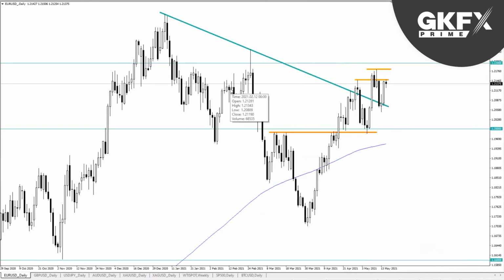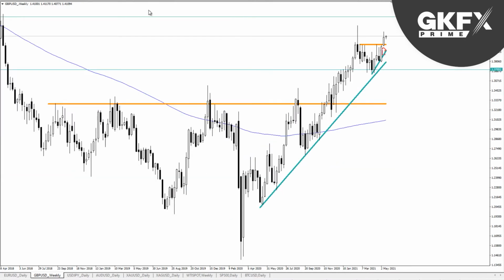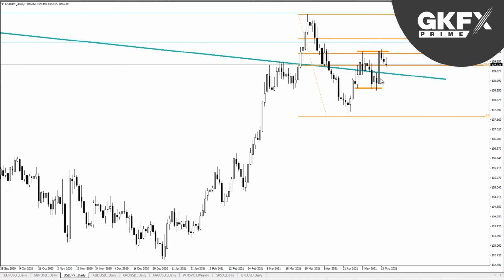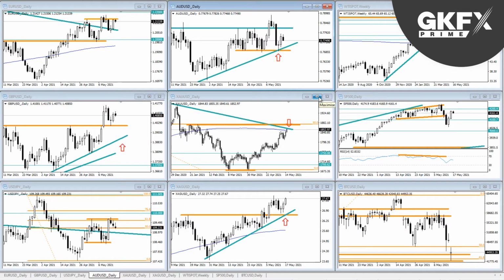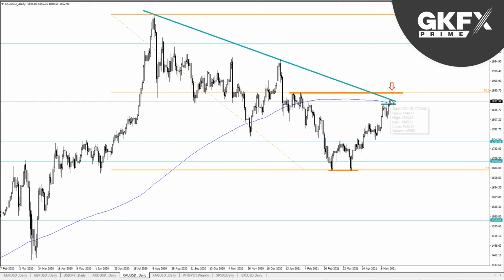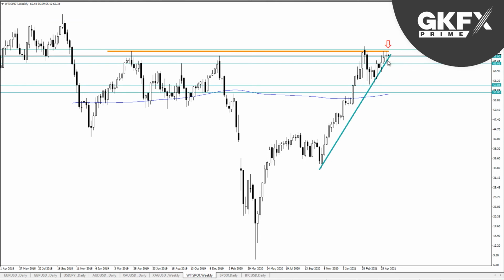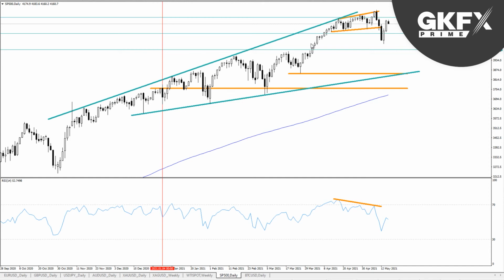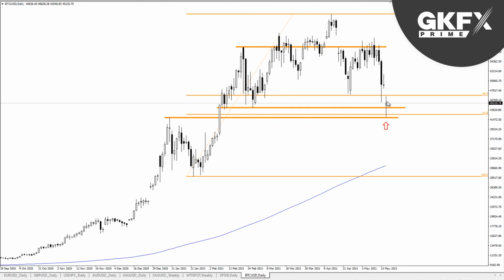Emas berada di atas 200 DMA, Bitcoin, EUR/USD & lain lain - WEEKLY WEBINAR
Mulakan strategi dagangan anda minggu ini dengan Webinar Mingguan kami. Dapatkan analisa teknikal pakar untuk pasaran utama forex cryptocurrencies indices commodities stocks & shares markets. TONTON SEKARANG